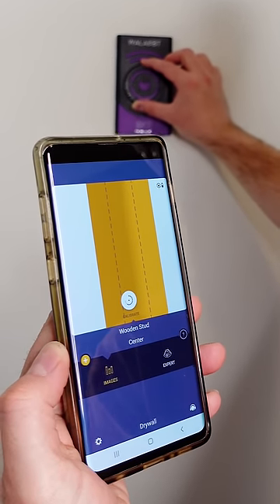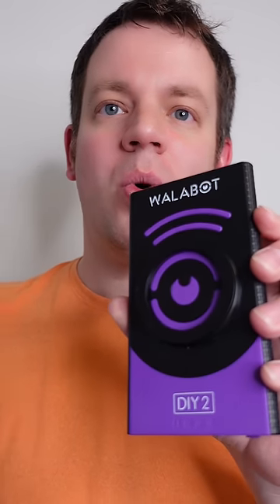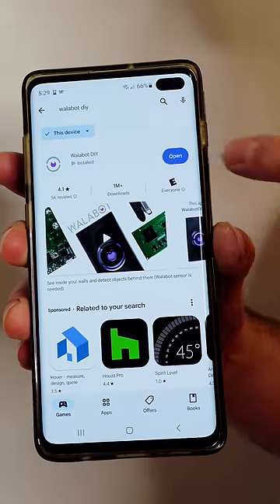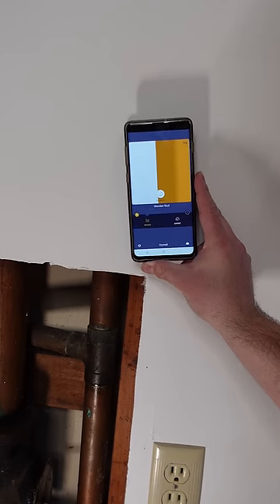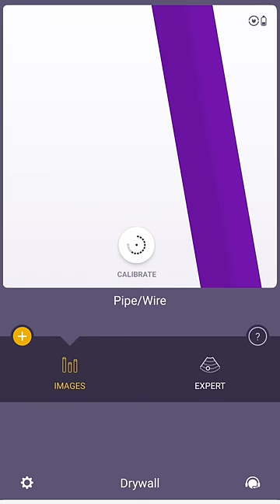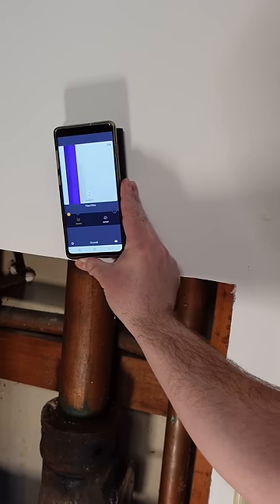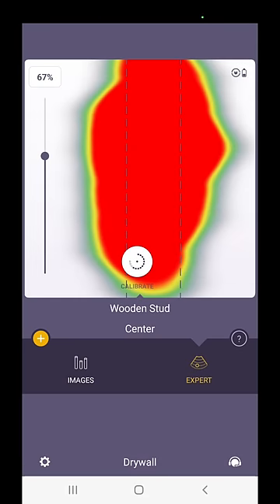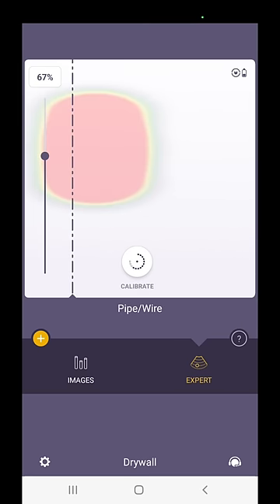Easy Stud Finder - Find Water Pipes & Electrical - Wall Scanner - Walabot DIY 2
Avoid a DIY disaster!⚡💧 Watch @DIY_your_House video where he efficiently detects studs, pipes, and even traces a hidden wire all the way from the outlet to the switch!

to get yourself the DIY 2 or DIY 2M or Bundles.